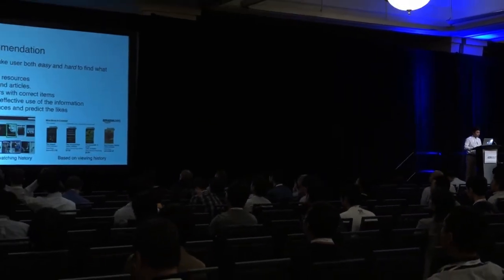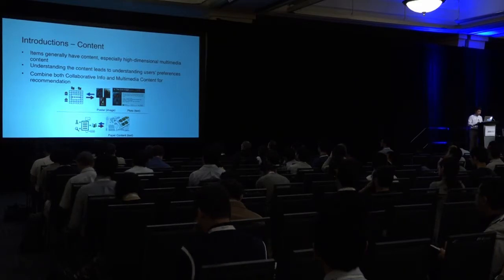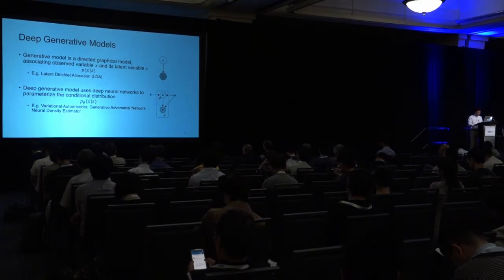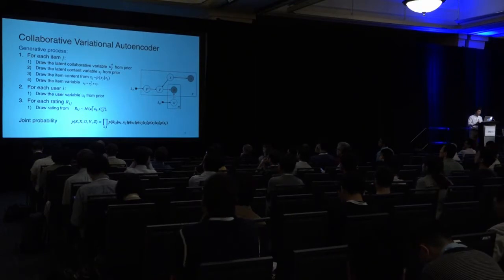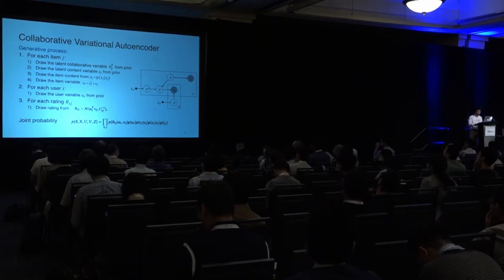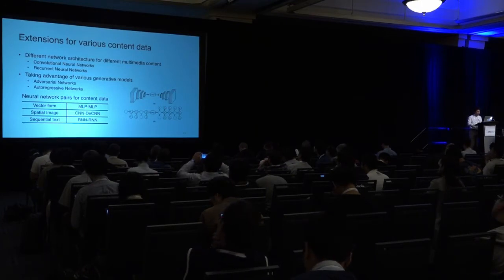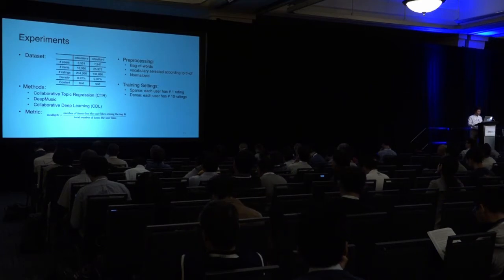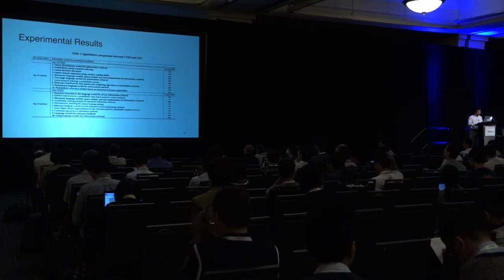Collaborative Variational Autoencoder for Recommender Systems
Author:
Xiaopeng Li, Department of Computer Science and Engineering, The Hong Kong University of Science and Technology

Abstract:
Modern recommender systems usually employ collaborative filtering with rating information to recommend items to users due to its successful performance. However, because of the drawbacks of collaborative-based methods such as sparsity, cold start, etc., more attention has been drawn to hybrid methods that consider both the rating and content information. Most of the previous works in this area cannot learn a good representation from content for recommendation task or consider only text modality of the content, thus their methods are very limited in current multimedia scenario. This paper proposes a Bayesian generative model called collaborative variational autoencoder (CVAE) that considers both rating and content for recommendation in multimedia scenario. The model learns deep latent representations from content data in an unsupervised manner and also learns implicit relationships between items and users from both content and rating. Unlike previous works with denoising criteria, the proposed CVAE learns a latent distribution for content in latent space instead of observation space through an inference network and can be easily extended to other multimedia modalities other than text. Experiments show that CVAE is able to significantly outperform the state-of-the-art recommendation methods with more robust performance.